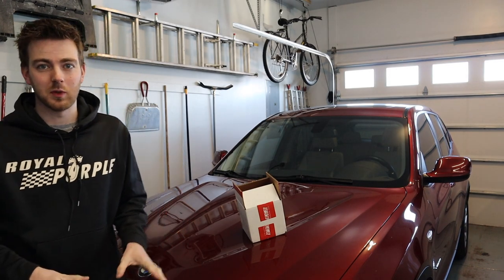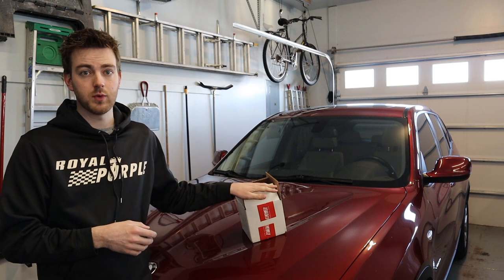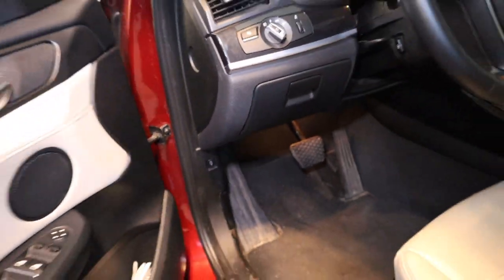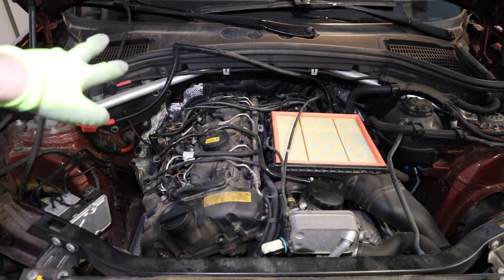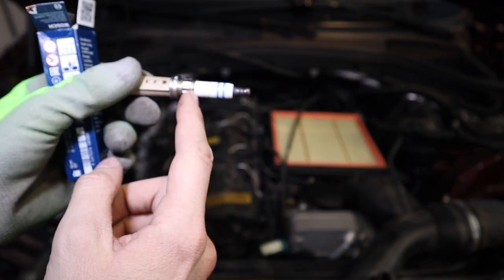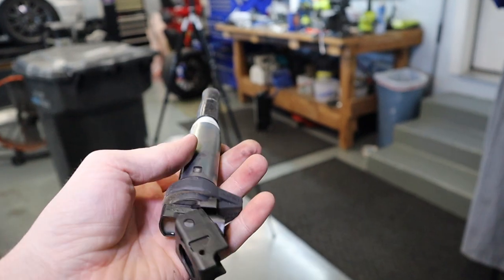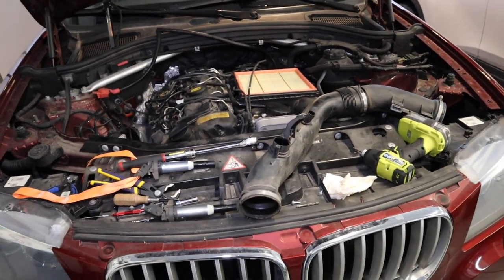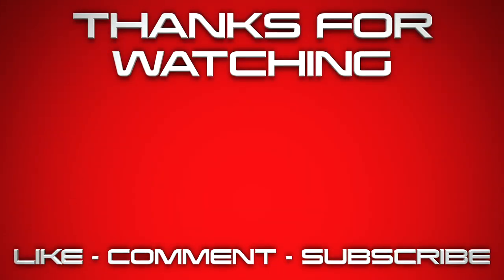N55 spark plug replacement - DO NOT take your car to BMW for transmission faults - X3 F25 coil packs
DO NOT take your car to BMW dealership for transmission faults! This is an EASY - low risk trouble shoot to fix your N55 engine. Misfires and transmission codes often come from coil packs and/or spark plugs going bad. Less than a BMW inspection cost and an hour of your time could have your BMW back on the road running like new.

-Parts used-
Spark plug socket:

Production gear:

Camera mount